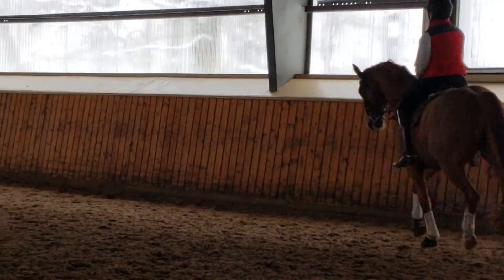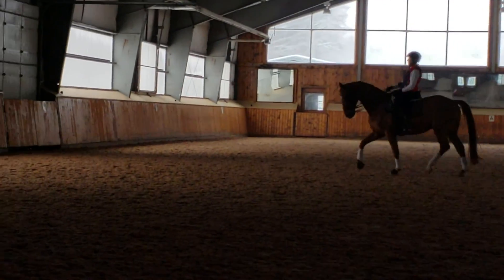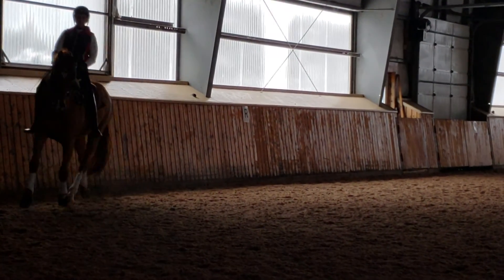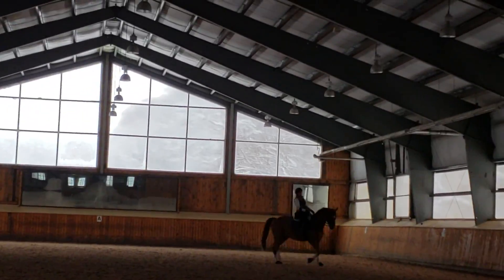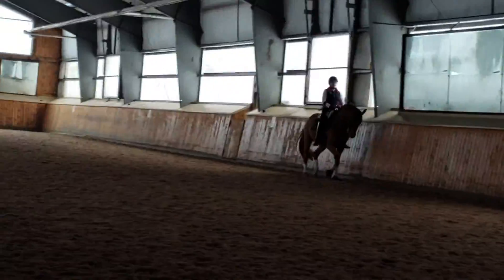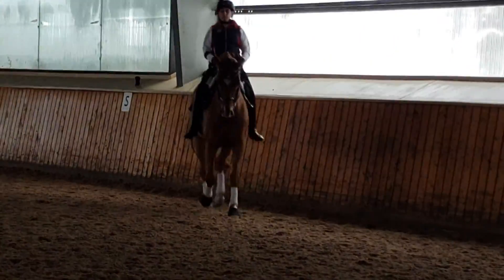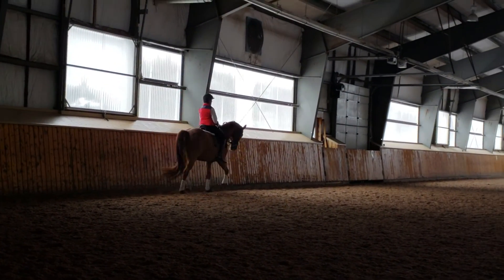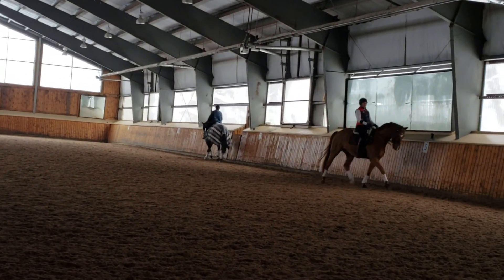Basics Basics Basics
Work on the basics of connection and riding with no stirrups!